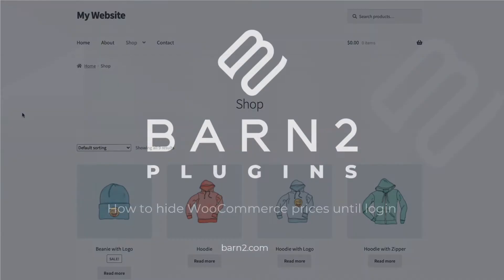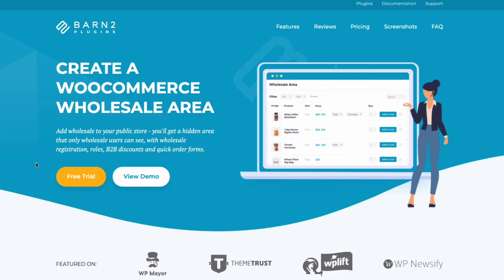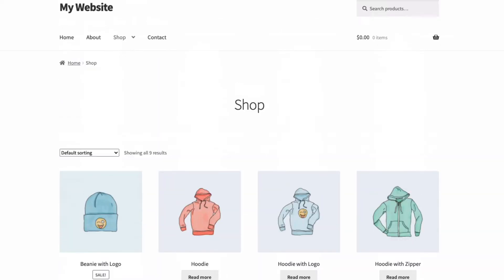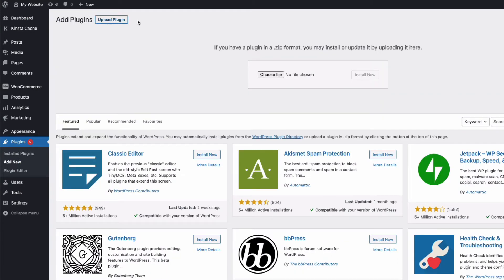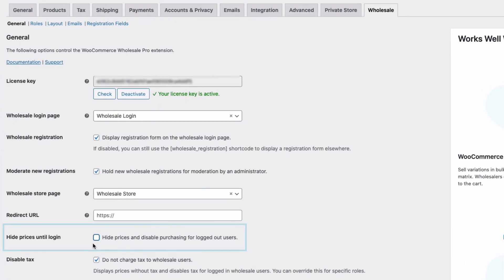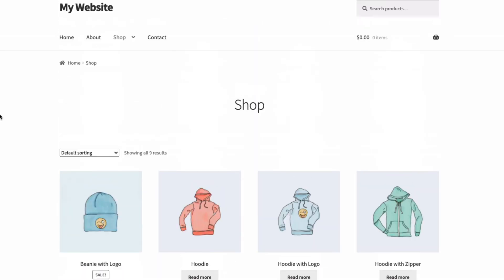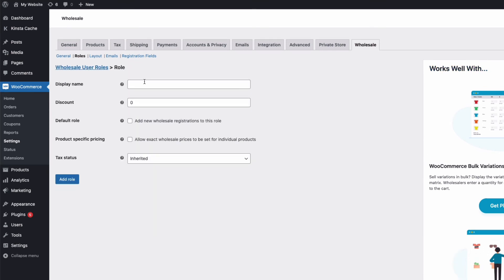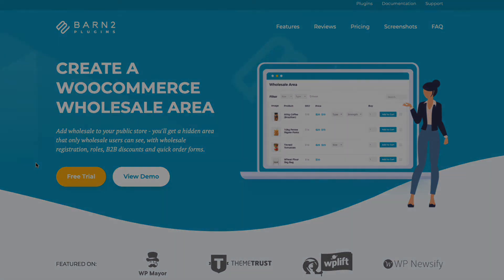How to Set Up WooCommerce Hide Price Until Login - only display prices for logged in users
The WooCommerce Wholesale Pro plugin has a neat feature that lets you hide prices from guests and logged out users. Learn how to set it up in this video.

By the end of this video, you’ll know exactly how to use a WooCommerce hide price until login plugin. This allows everyone to browse your WooCommerce products, while only displaying prices and buy buttons to logged in users.

Some ecommerce store owners – particularly wholesale-only shops – must display prices only on their public-facing websites. In other words, they hide prices until login so that only logged-in users or wholesalers can see the product's prices and make purchases.

By default, WooCommerce doesn't offer the option to display prices exclusively to logged-in users, which means you need to enable the WooCommerce show price after login functionality to achieve this.

If you’re in a similar situation, then there’s no need to worry! The good news is that there’s an easy solution to hide prices until login. In this tutorial, we’ll explain how to set up a WooCommerce hide price until login plugin - WooCommerce Wholesale Pro - in a few simple steps.

And the best part? We’ll show you step-by-step how to use WooCommerce to hide prices until login. It’s super quick and easy and there’s absolutely no technical knowledge required to follow this tutorial. This means that you can easily use the WooCommerce hide price if not logged in feature to conceal prices from users who are not logged in on your own WooCommerce shop or a wholesale store.

0:00 Can you hide prices in WooCommerce?
1:04 How to install the plugin
1:42 Wholesale plugin settings
2:17 Setting up User Roles for Wholesalers
2:51 Where to get the wholesale plugin